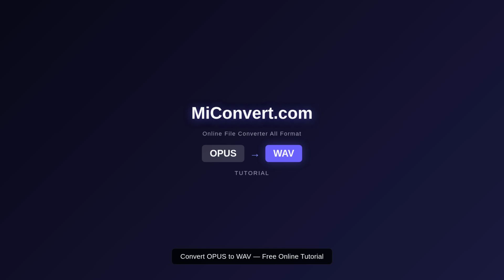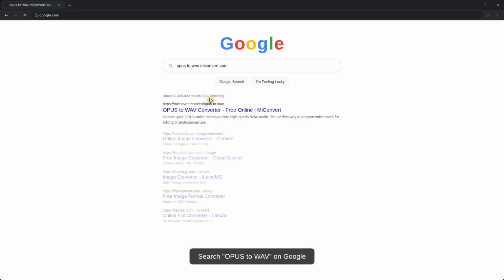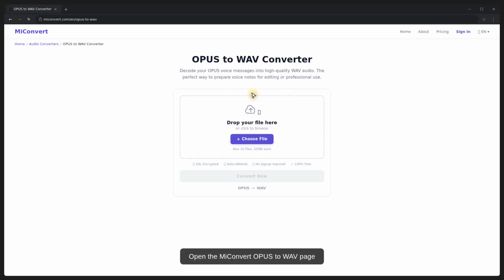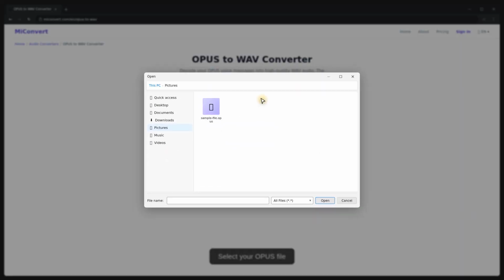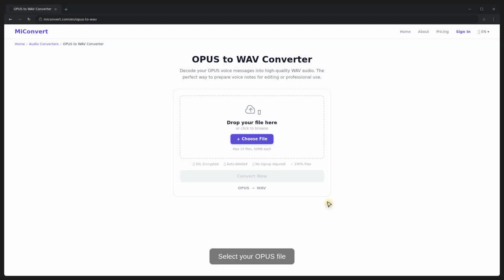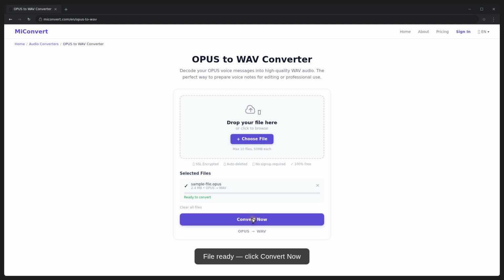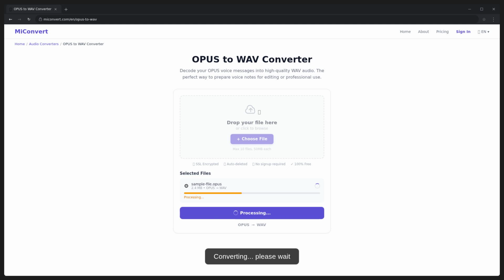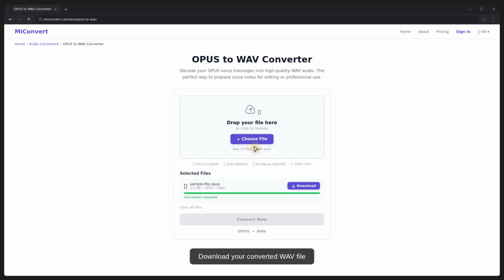Tips to Convert OPUS to WAV on PC & Mobile Without Apps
An A-Z video guide on how to use MiConvert to change OPUS format to WAV. This is the safest method to convert data without needing to download any applications to your device.

⏳ Video Timestamps:
0:00 - Why use MiConvert?
0:06 - How to find the OPUS to WAV converter
0:14 - Going to the MiConvert homepage
0:20 - Step 1: Upload the OPUS file
0:28 - Step 2: Choose convert
0:35 - Wait for the system to execute
0:41 - Step 3: Save the finished WAV file
0:48 - Outro